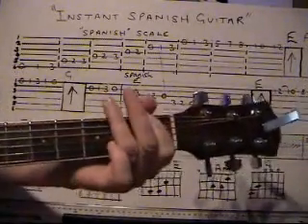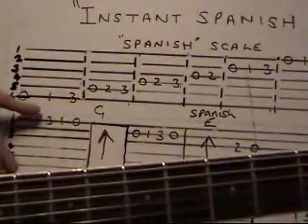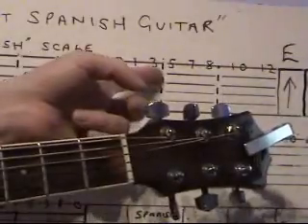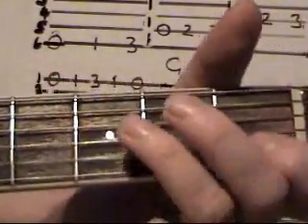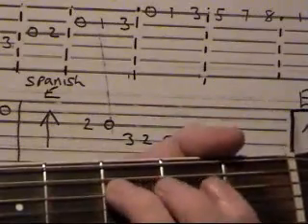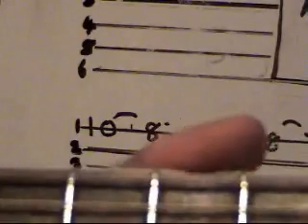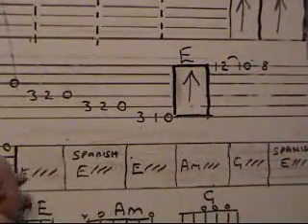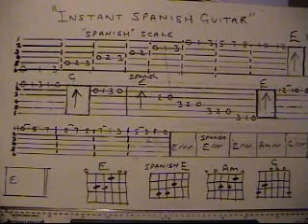GUITAR LESSON BEGINNER'S FLAMENCO GUITAR OSWIN MUSIC